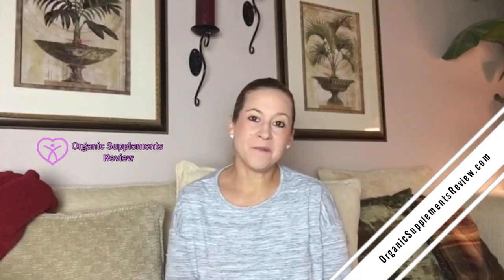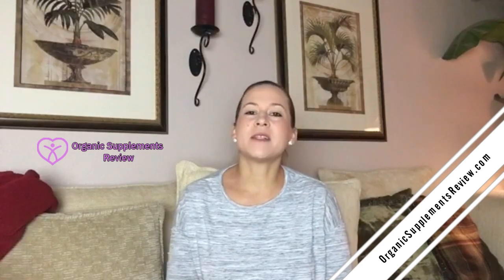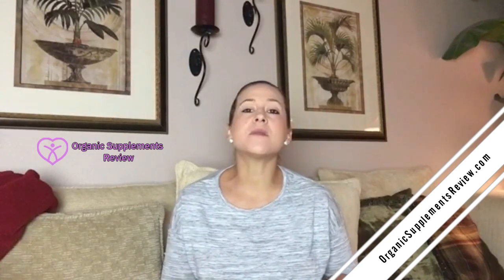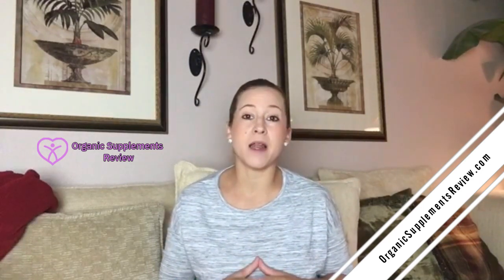GRS Ultra Cell Defense Review - MUST WATCH THIS BEFORE BUYING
Buy GRS Ultra Cell Defense using this special discounted

What inside GRS Ultra Cell Defense? What are its ingredients and side effects? Learn more in this GRS Ultra review